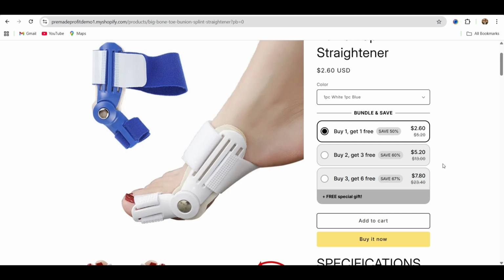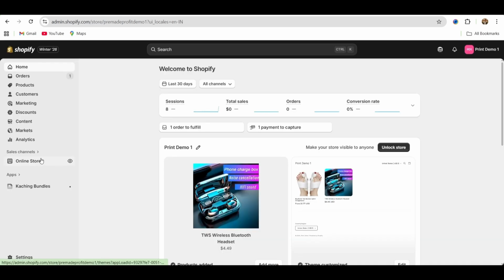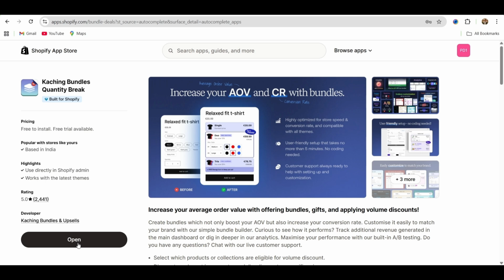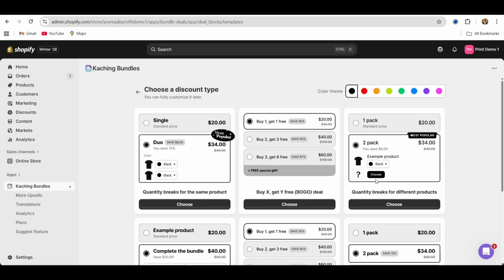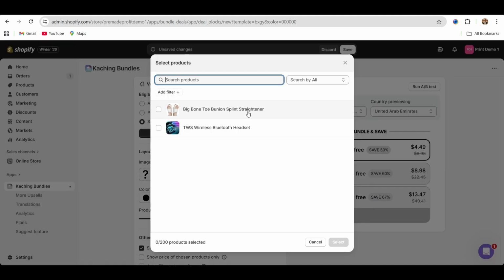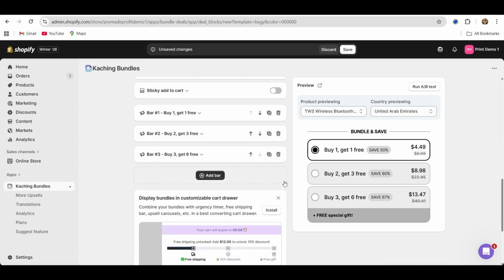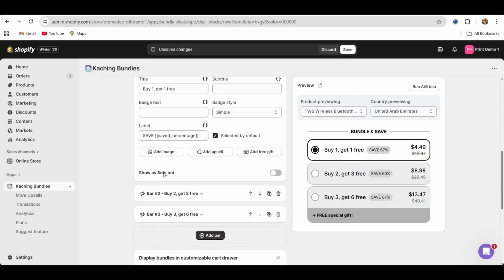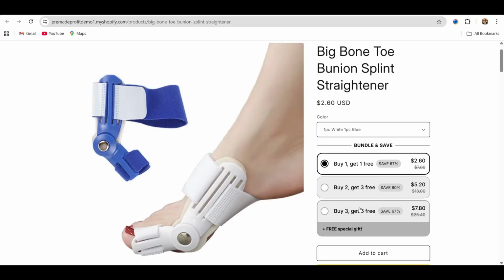BOGO Shopify Tutorial - How to Add Buy one get one Free Shopify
🚀 In this video, we'll guide you on how to add a "buy one get one shopify" option directly to your "shopify store"'s product pages, making it easy to offer attractive "bogo" deals. This detailed "shopify tutorial" walks you through the process step-by-step, showing you how to set up "automatic discounts" for your products with a simple widget. Start boosting your sales and engaging customers with compelling offers today!